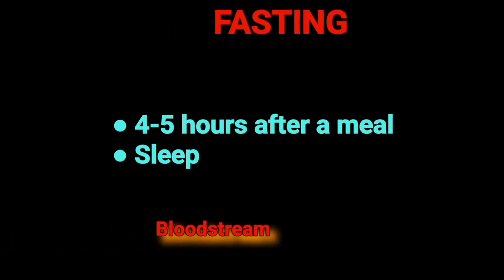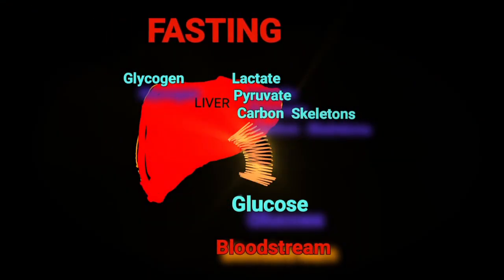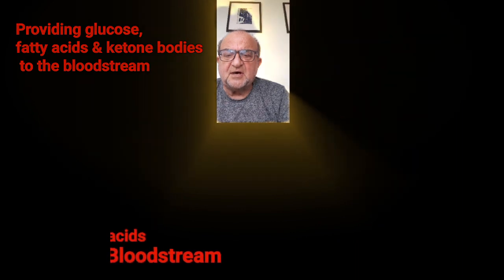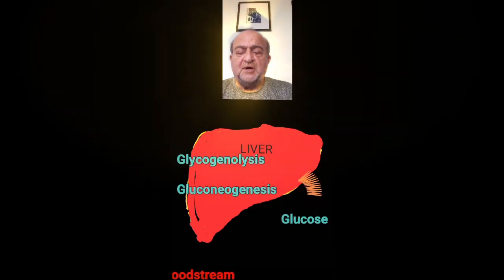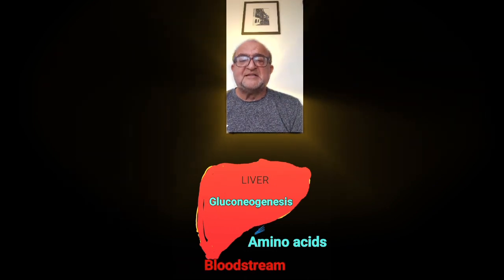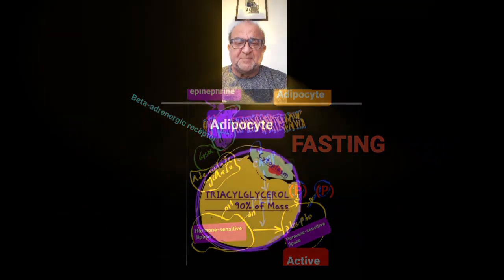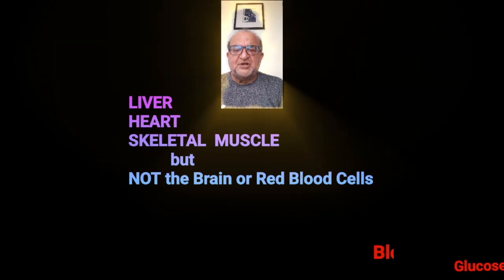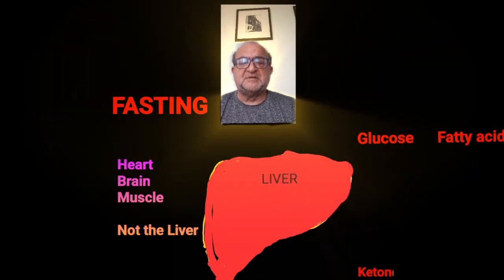Metabolism During Fasting @ Metabolism Made Easy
This podcast describes key metabolic changes during fasting, including the pivotal roles of the liver and adipose tissue.
The liver will provide glucose to the blood stream through 2 processes and will also synthesize ketone bodies to be used by peripheral tissues. Adipose tissue will increase lipolysis of Triacylglycerol and releases 3 fatty acids  and glycerol to the bloodstream. Lioplysis involves the activation of Hormone-Sensitive Lipase  through the activation of the beta-adrenergic receptor by epinephrine.